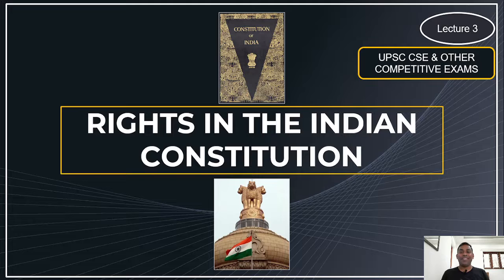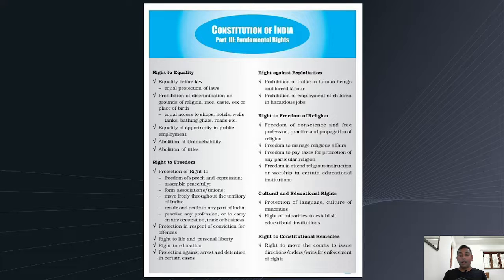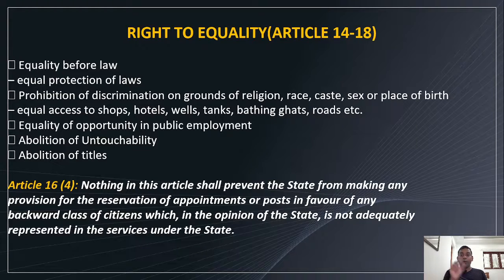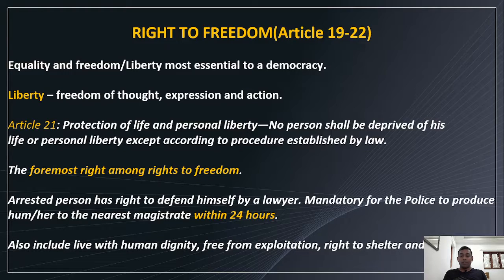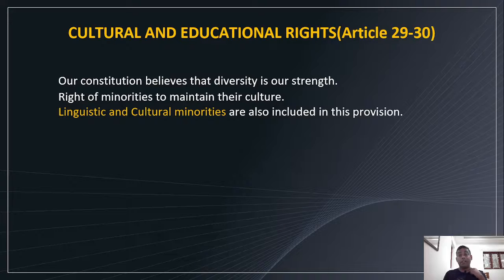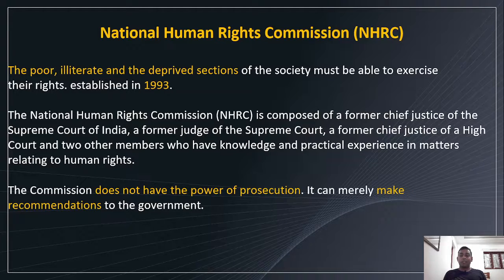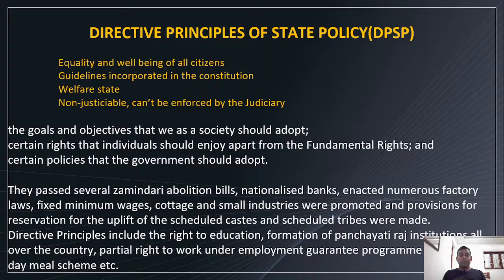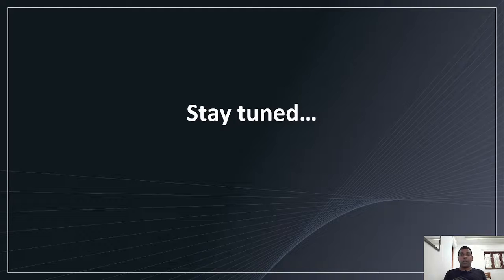Fundamental rights || Polity through NCERT || UPSC CSE || Indian Constitution at Work